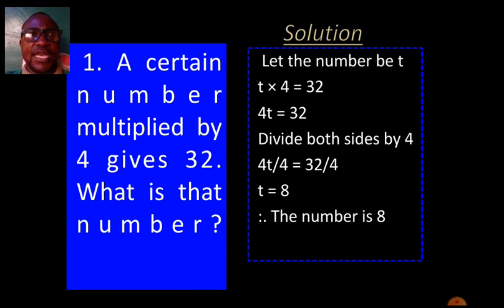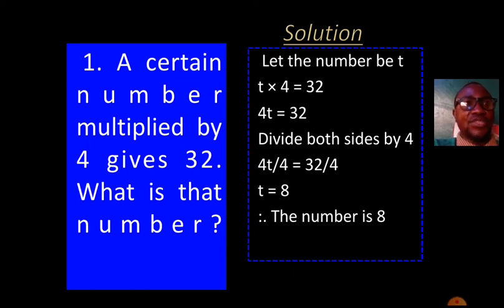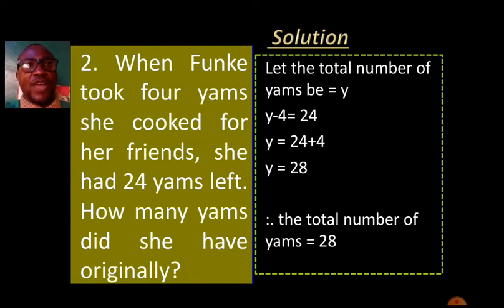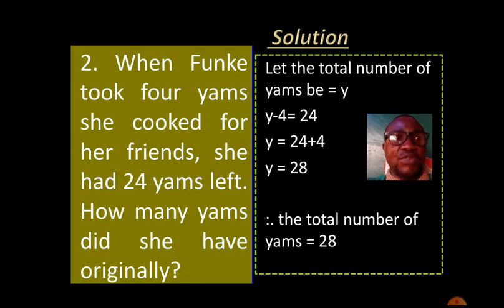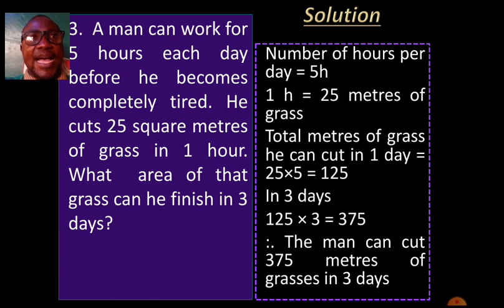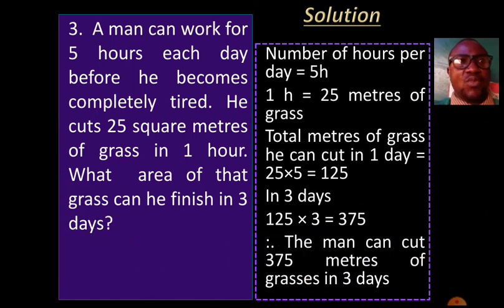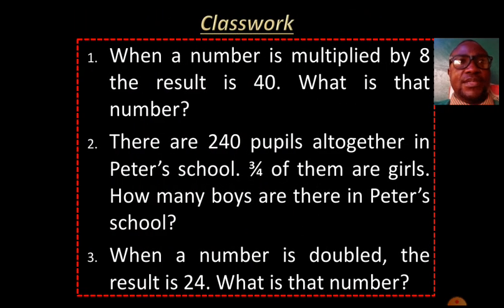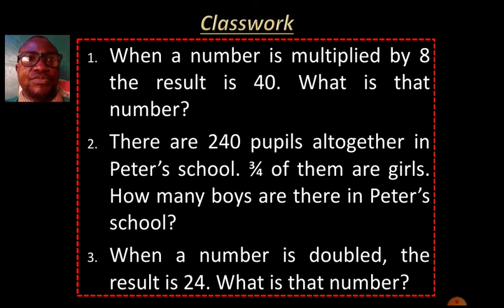Word Problems on Open Sentence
Open sentence is simply put as an equation of degree one with an unknown variable. It is called linear equation. Please watch the video for examples and solve the exercises.